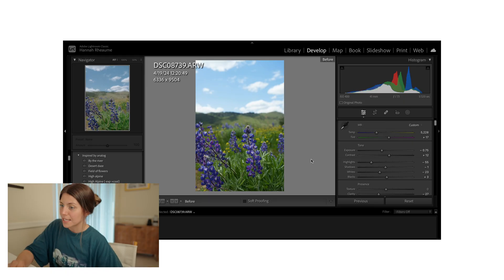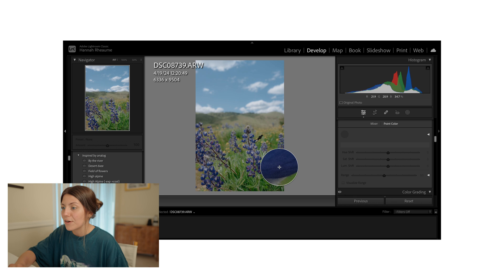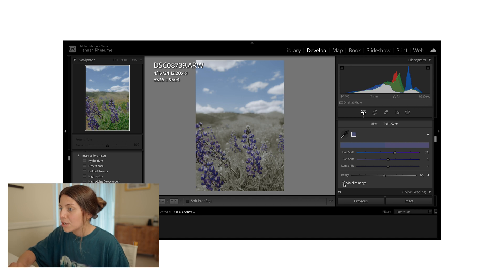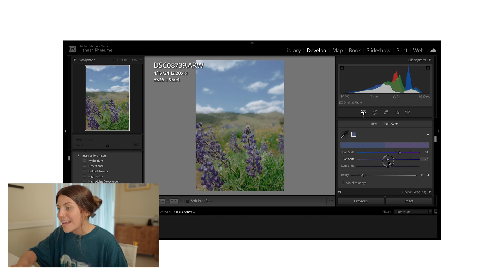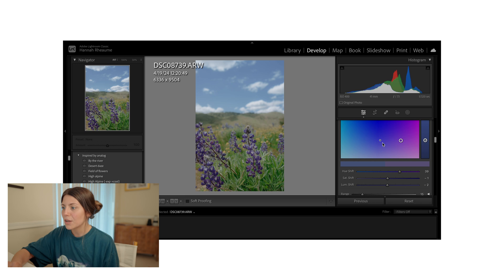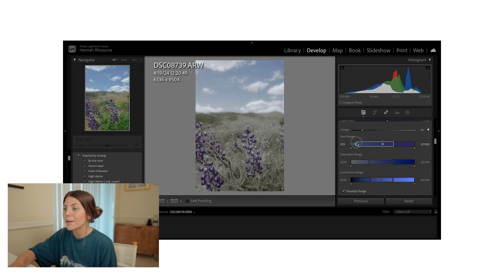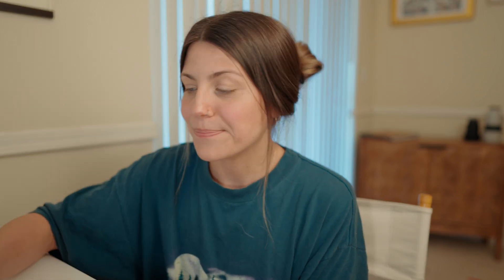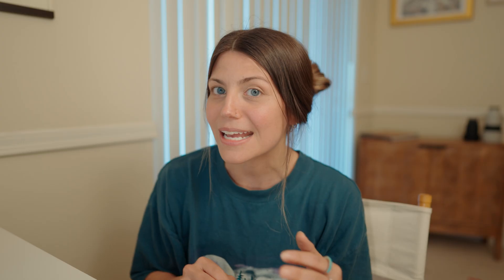How to use the point color tool in Adobe Lightroom Classic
In this video I chat all about the Point Color tool in Adobe Lightroom Classic AND why I think it's one of Adobe's most powerful tools when it comes to color manipulation.

My camera gear:

Sony Alpha 7R V //
Sony 24-70mm f2.8 G Master II Lens //

Questions? Drop em in the comments.